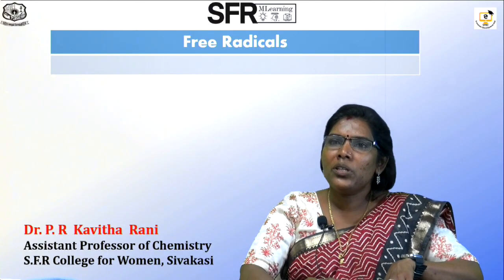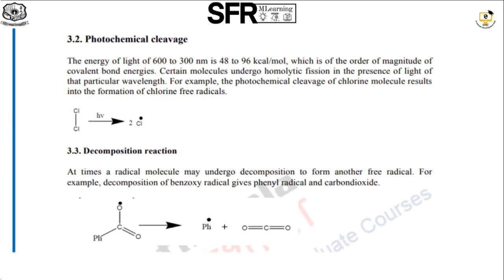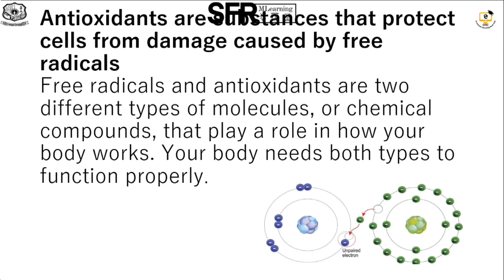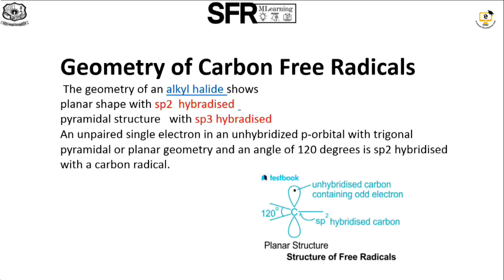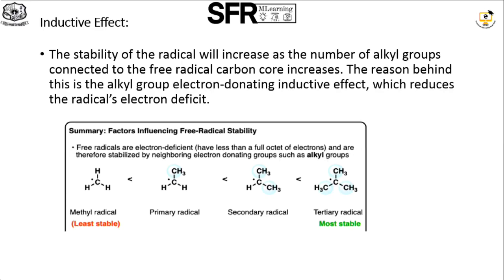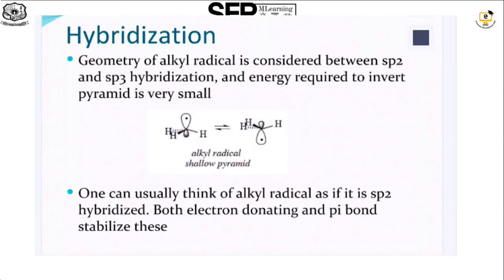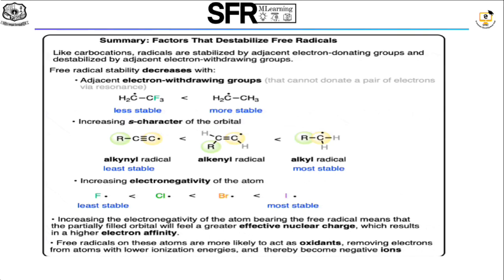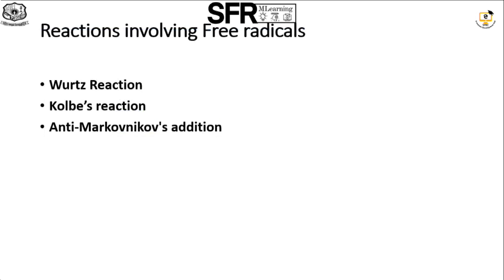Free Radicals by Dr.P.Kavitha Rani, Assistant Professor of Chemistry